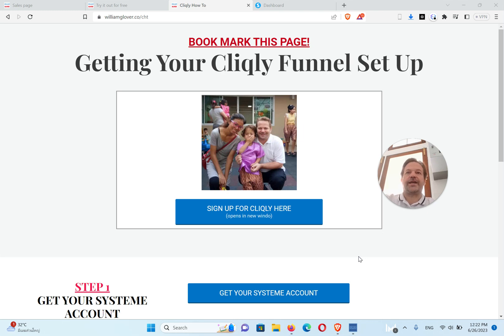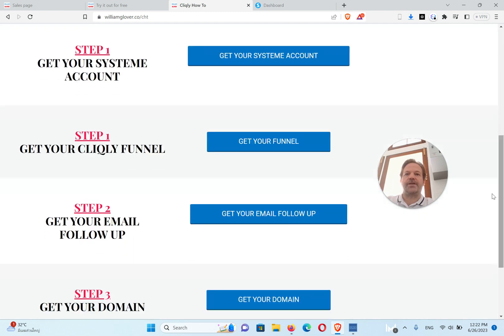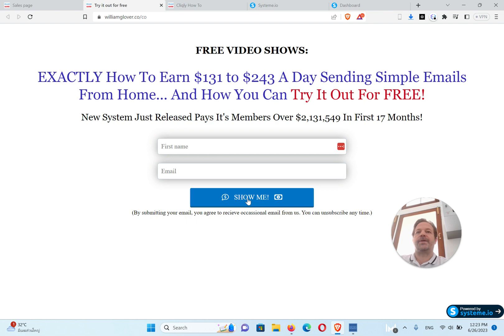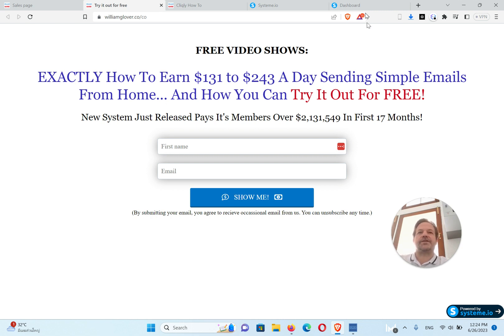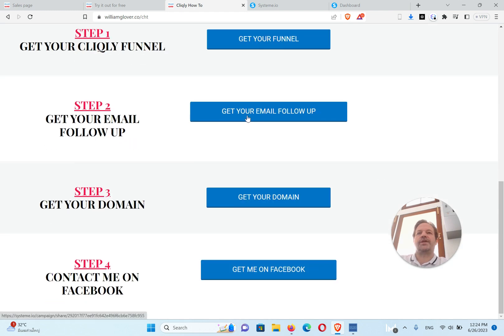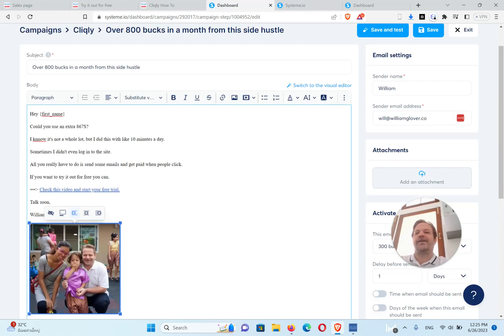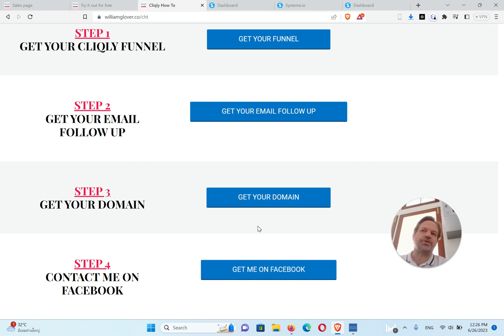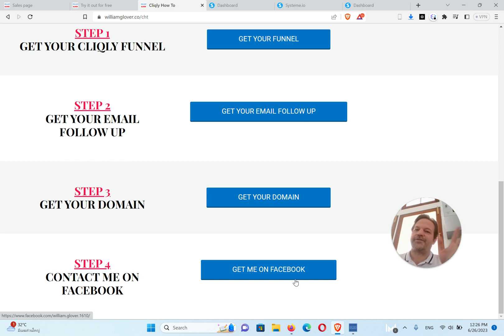Set Up Your Funnel With Cliqly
Set up your funnel to start promoting.